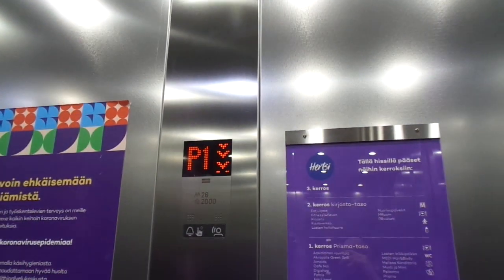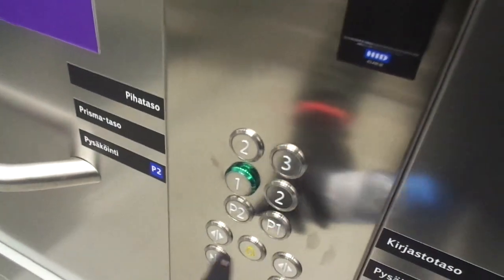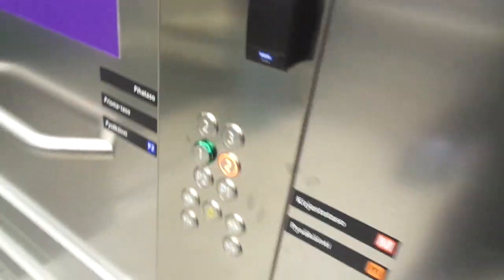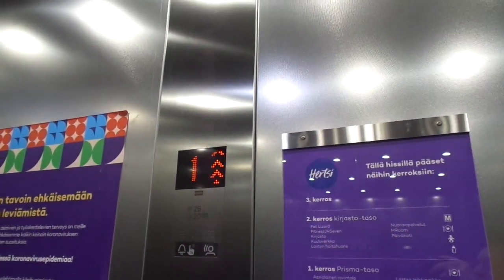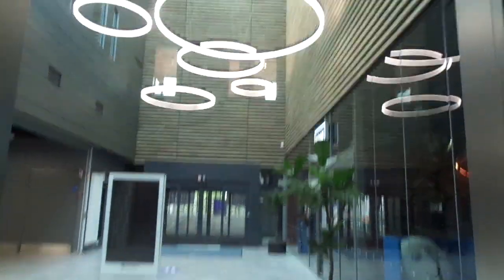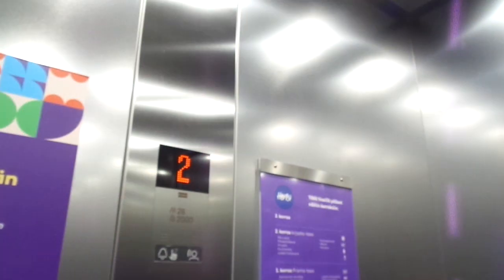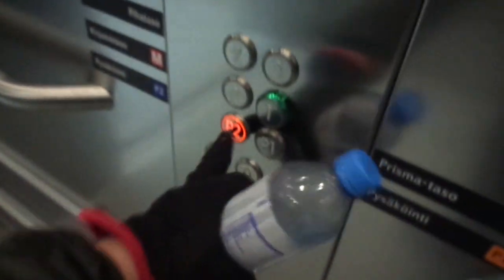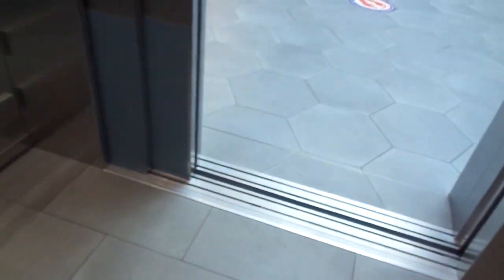Another Brand-New 2019 KONE Monospace MRL Traction Elevators @ Hertsi SC, Herttoniemi, Helsinki, FIN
This shopping center was origially opened in 2003, but got expanded between 2019-20, the expansion opened on 19th March, 2020. There are six brand-new 2019 KONE monospace elevators as well as the first 2003 KONE elevator with Sigma fixtures here.

Location: Hertsi Shopping Center, Herttoniemi / Hertonäs, Helsinki / Helsingfors, Finland

Brand: KONE
Type: KONE Monospace MRL Traction, Ecodisc
Year installed: 2019
Floors served: 5 (P2, P1, *1*, 2, 3)
Serial: 43306138 (Left) & 43306139 (Right)
Capacity: 26 persons or 2000 kg